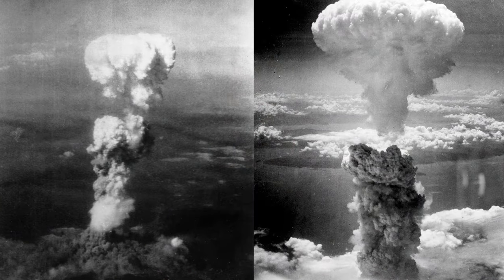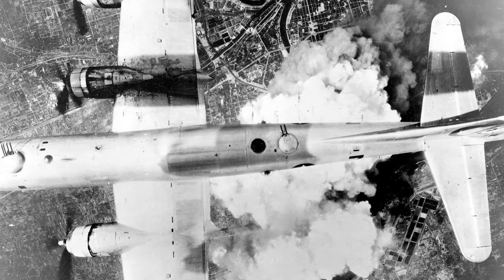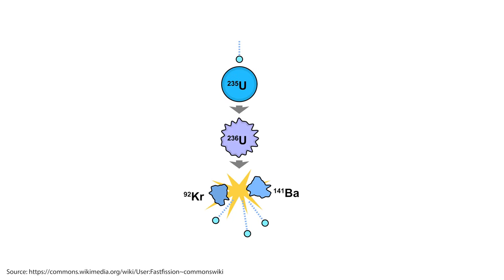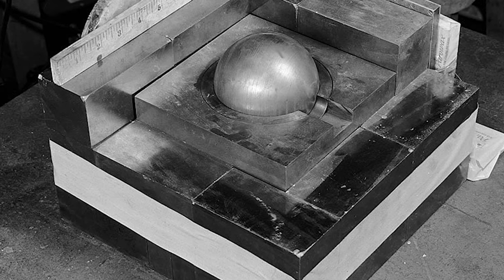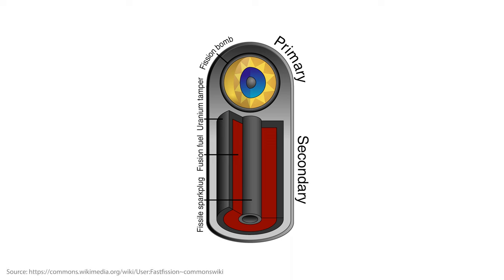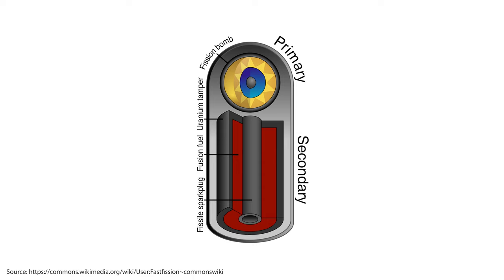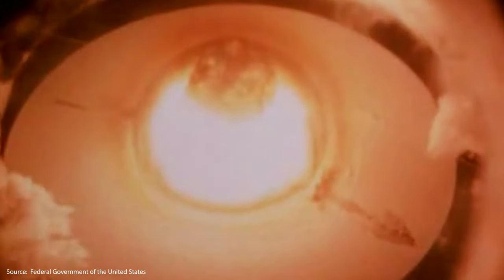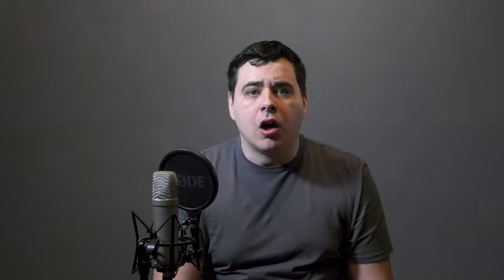Thinkers Paradox - Nuclear Weapons, The Atomic Bomb (S01E01)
Dive deep into the formidable force of nuclear bombs in this concise, yet enlightening exploration. We break down the mechanics of how they work, the difference between fission and fusion bombs, and the profound effects they've had on global politics and warfare. Understand the staggering impact of these devices, from the science behind the explosions to their historical use and the ongoing efforts for nuclear disarmament. Watch now to grasp the true power that lies within the atom and the importance of responsible stewardship of such force.